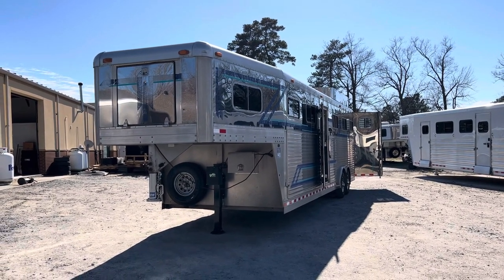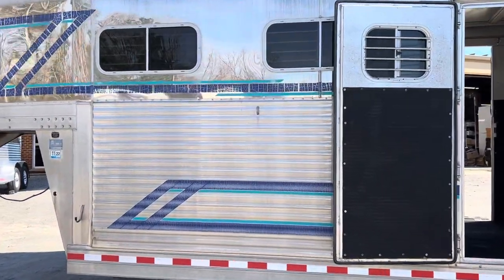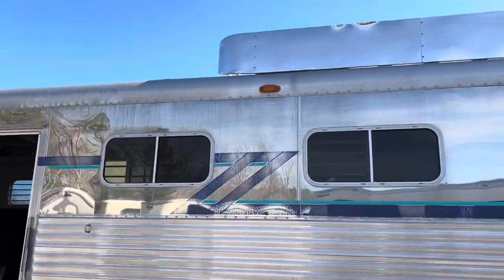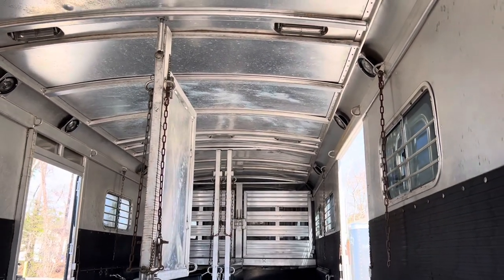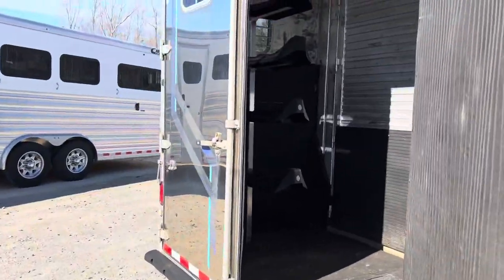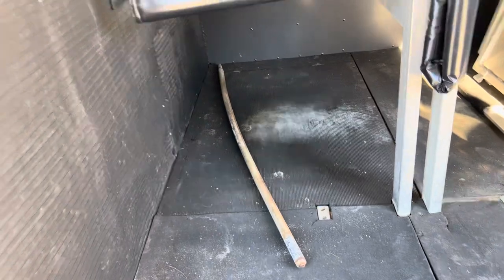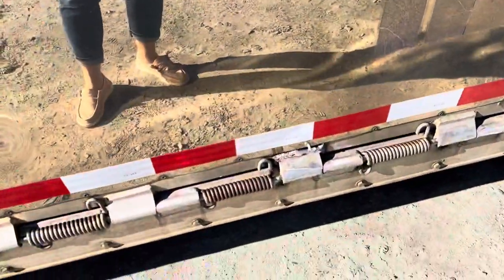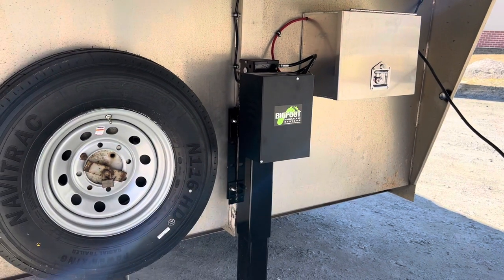Trailer Country LLC - 1997 4 Star 5 Horse Head to Head